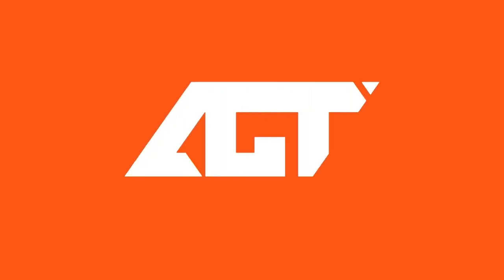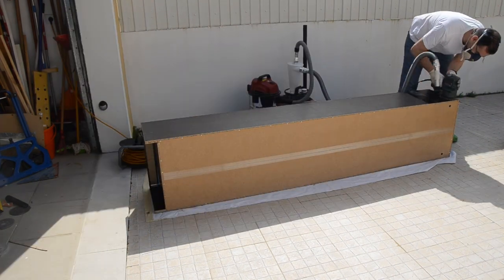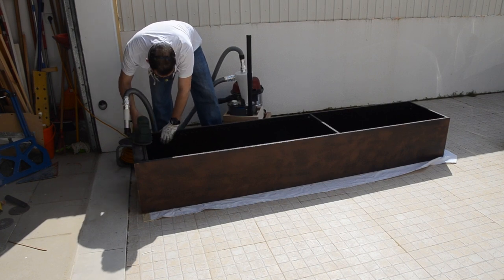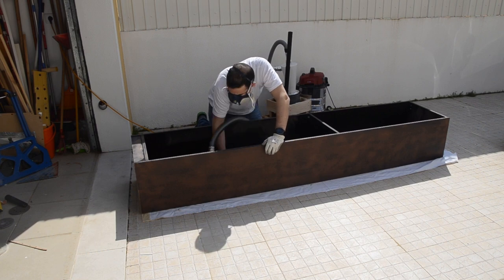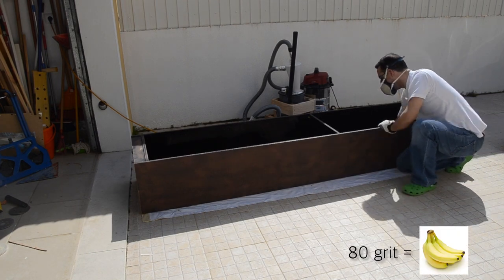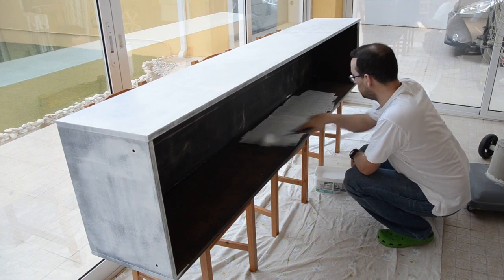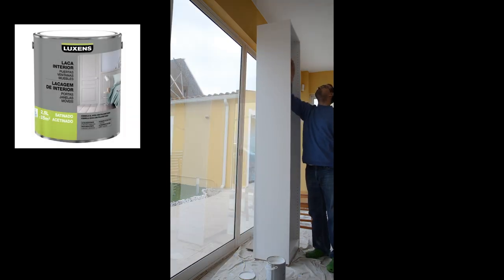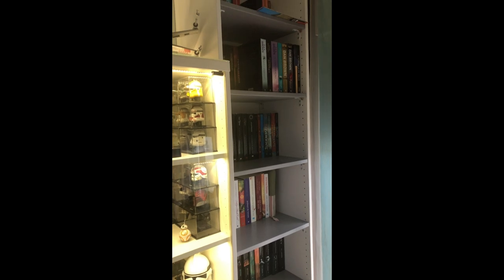IKEA PAX refinish | Paint hack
In this video I describe my method of refinishing IKEA furniture, in particular a PAX wardrobe module that I've turned into a bookshelf.

I was not sponsored in any way, and all the products shown were purchased by me. Nevertheless, you can find below some links to all the stuff I've used from our local home center (Leroy Merlin).

AGT Designs 2019